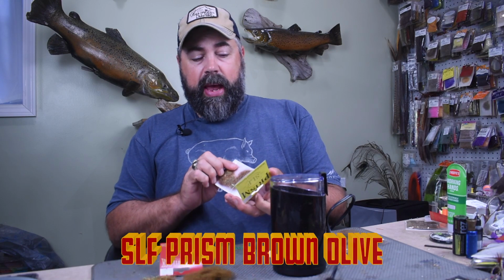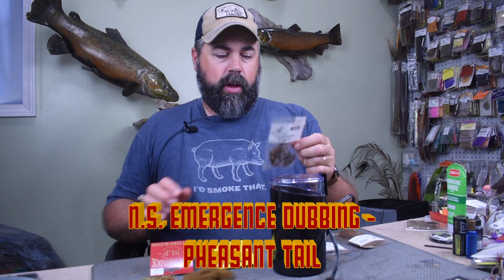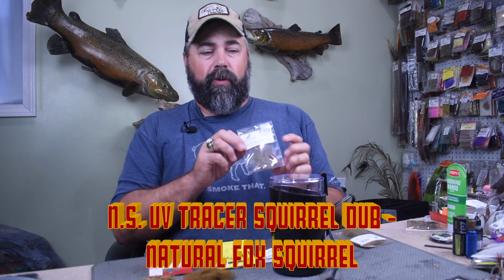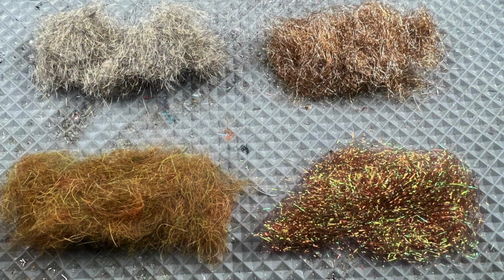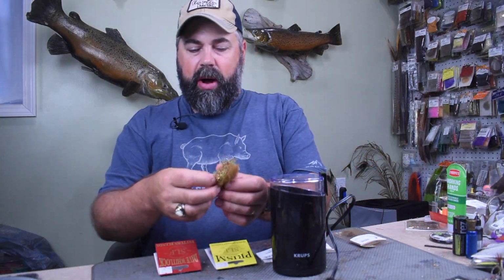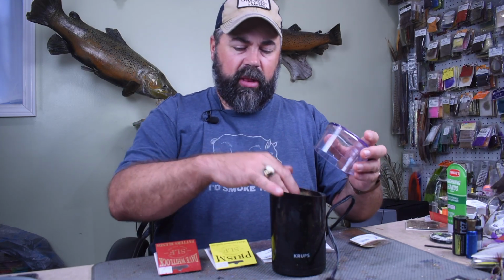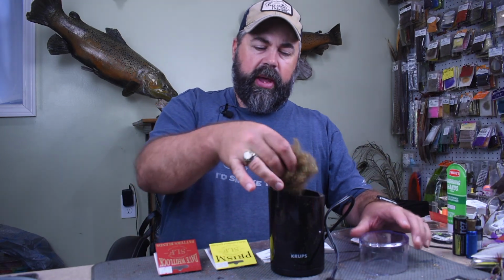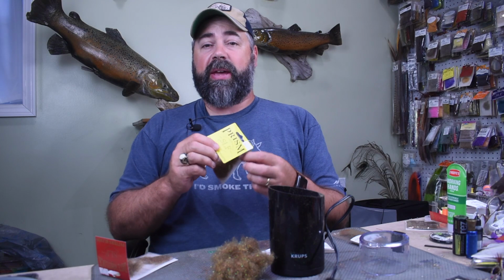Blending Your Own Dubbing, Holsinger's Fly Shop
Blending your own dubbing is something that guys have been doing for decades. However, with the supply chain shortages we have been have due to Covid, I've been blending dubbing more than ever now.  I have a couple of patterns that I have that I like to mix my own blend of dubbing for.  But there are also a few colors of dubbing on the market that I really like but have trouble getting my hands on.  In this video I show you how I mix my most used and one of the hardest to get dubbings, SLF Pattern Blends, Red Squirrel Nymph Thorax.  This dubbing is an awesome, buggy, brown colored dubbing with some flash mixed in that I use in a ton of patterns.  Squirrel dubbing is a little hard to come by since squirrels aren't that big and it takes quite a few squirrels to make a batch of dubbing.

We try our hardest to keep the shelves stocked at the shop with everything you guys want but we are at the mercy of our suppliers.  and can't find what you are looking for please reach out to us and we will see if we can get you what you need.  If you like the materials to mix your own batch of dubbing for this color of pattern blends, pleas use the materials list below.
-Shawn

Materials List:

Nature's Spirit Brand Dubbings -
Emergence Dubbing, Pheasant Tail
UV Tracer Squirrel Dub, Natural Fox Squirrel
Snowshoe Rabbit Foot Dubbing, Rusty Olive

SLF Prism -
Brown Olive